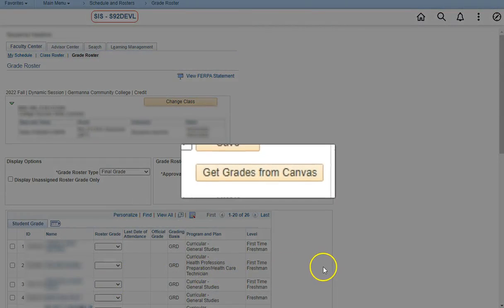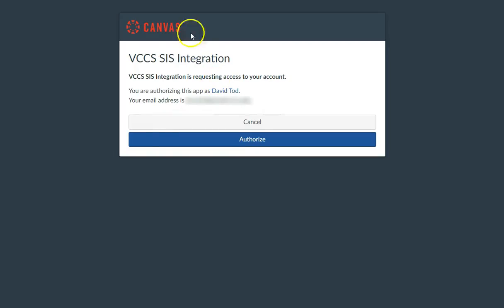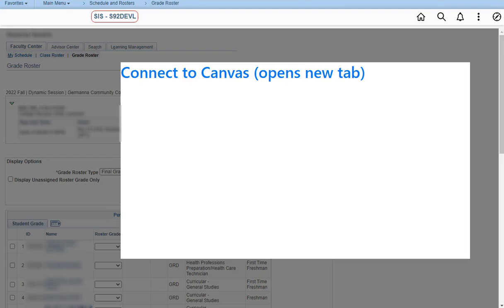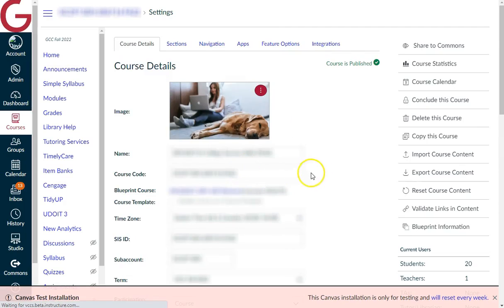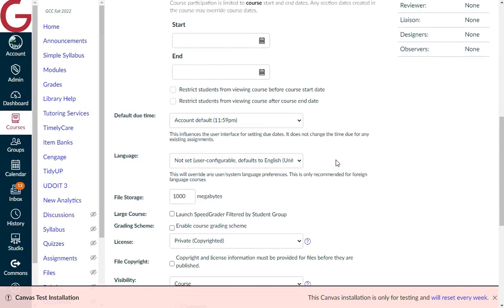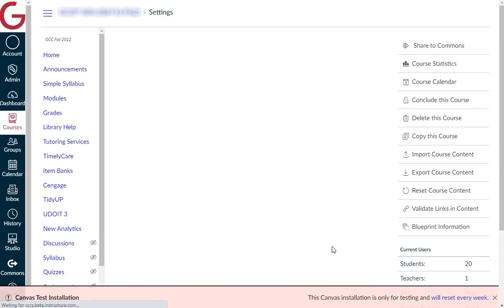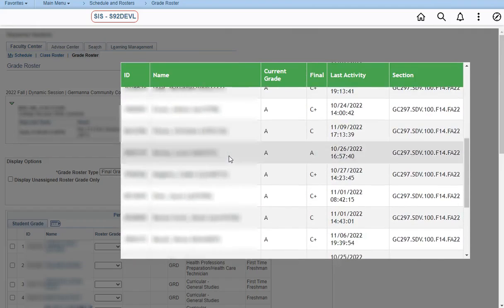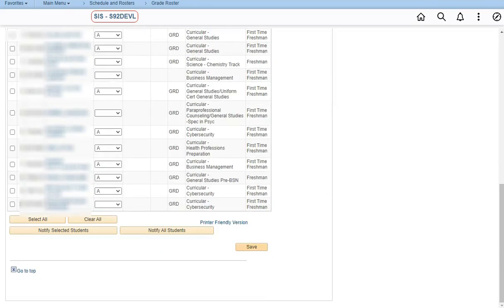Canvas Grades to SIS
This tutorial demonstrates the custom VCCS build of importing grades into our SIS system from  Canvas.